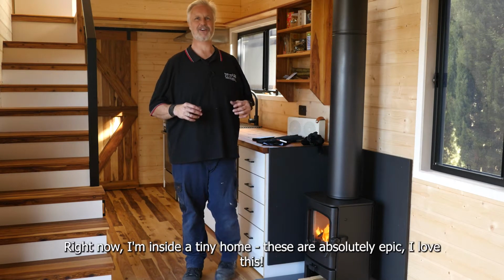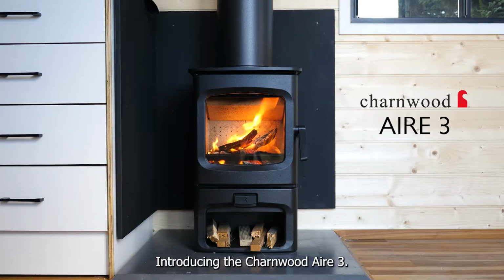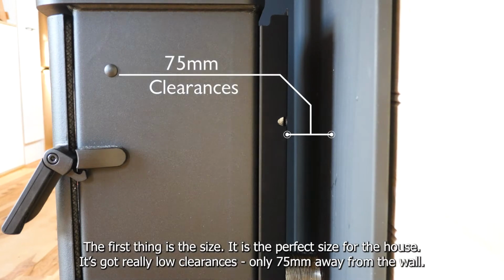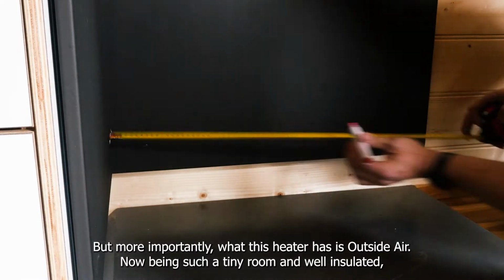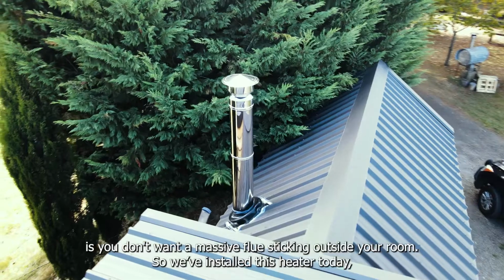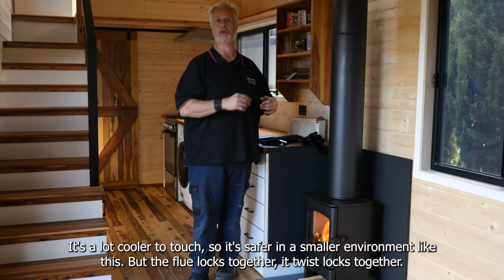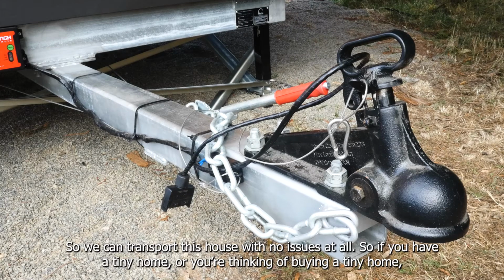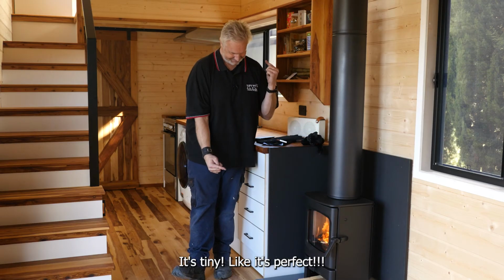Tiny Home Charnwood Aire 3 Installation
See an example of how a Charnwood Aire 3 can be the perfect heater for a small portable home.